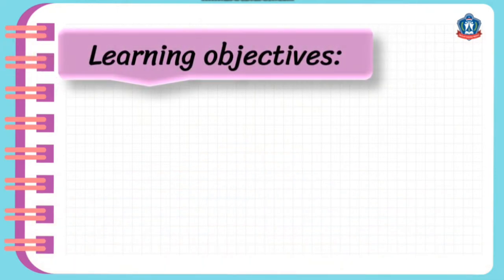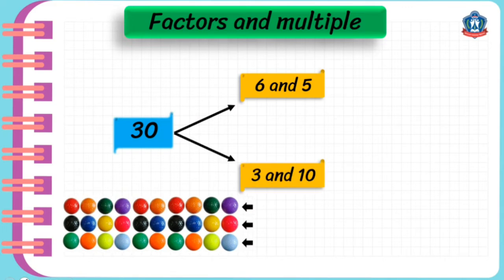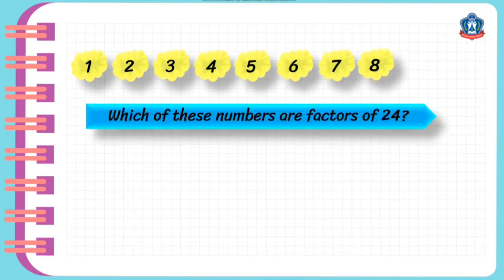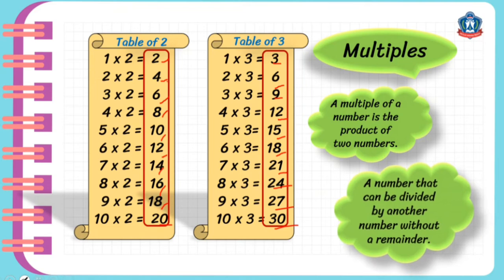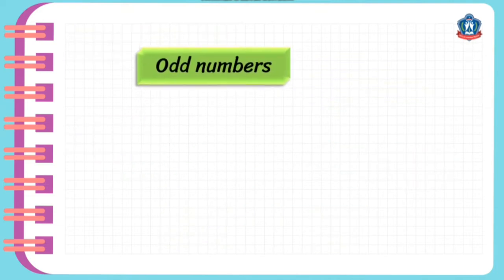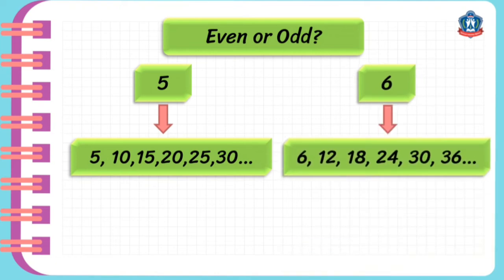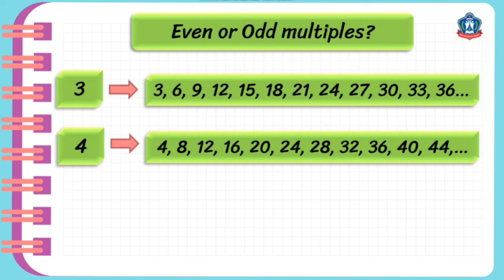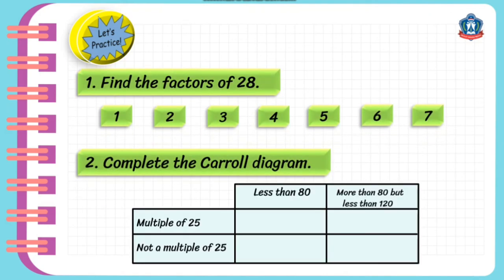MATH 6: CHAPTER 2: LESSON 1: FACTORS, MULTIPLES AND COMMON MULTIPLES